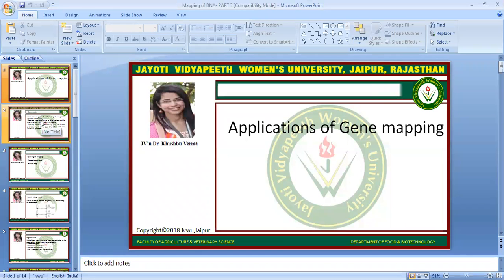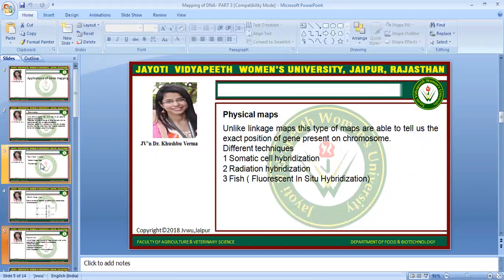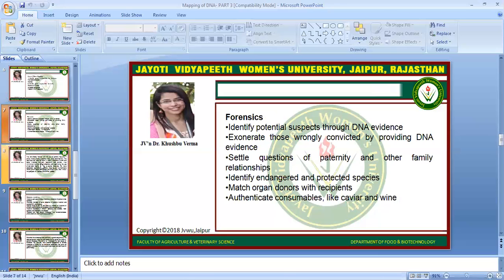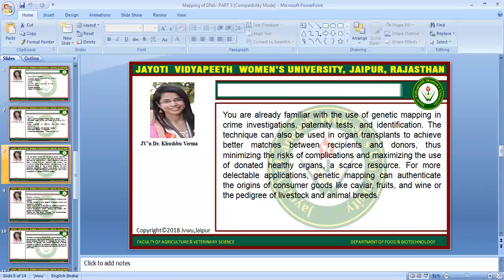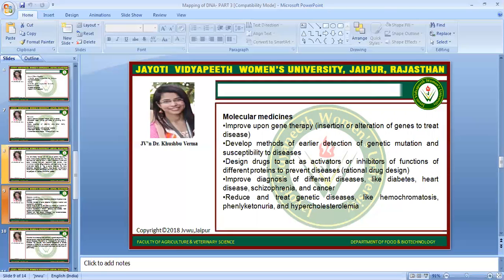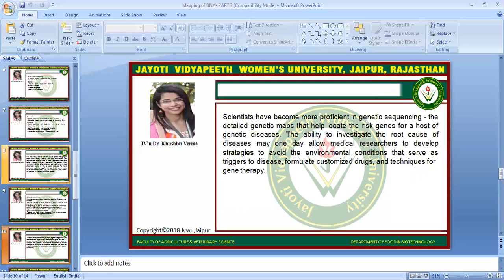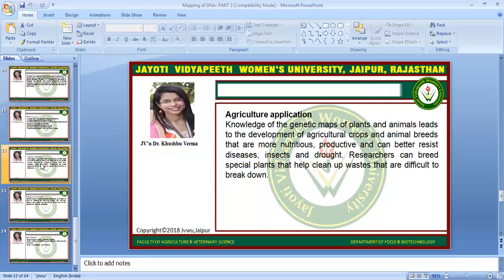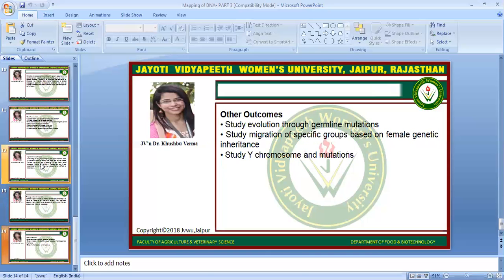JAYOTI VIDYAPEETH- Genetic Mapping Part 3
Genetic Mapping Part 3
JV’s Dr. Khushbu Verma
Course- Molecular therapeutics Lab
Program- B. Tech. FBT; B.Sc. BT IX Tri